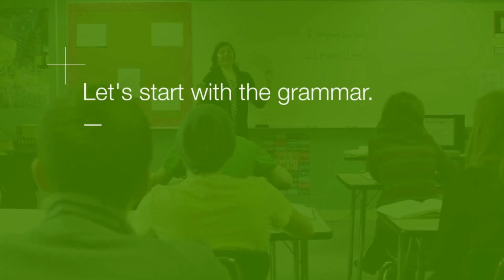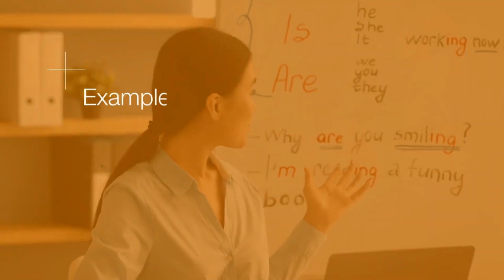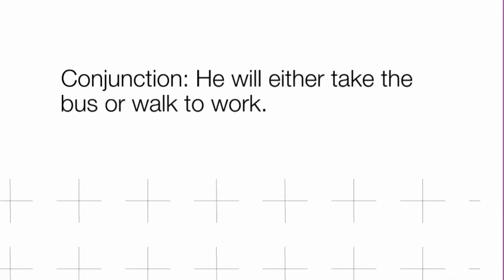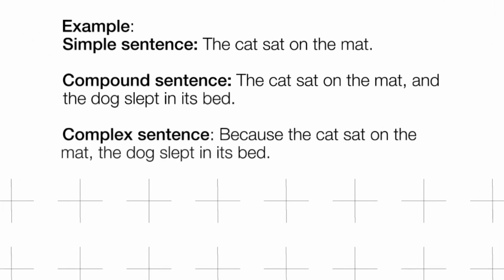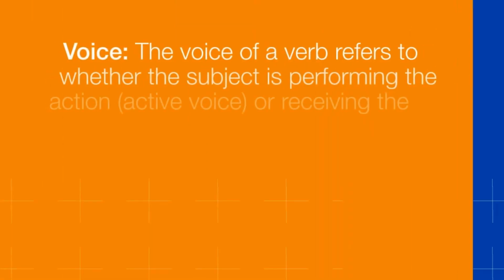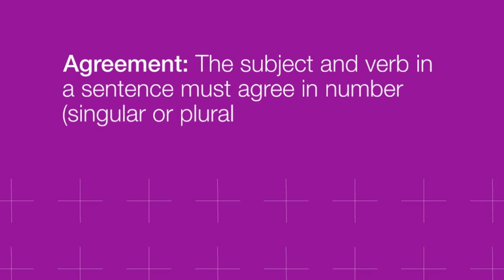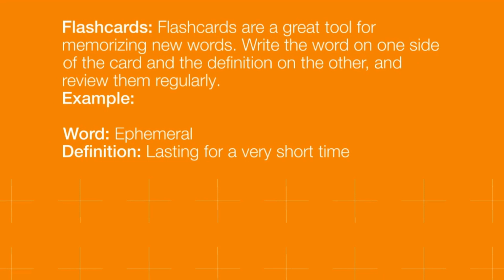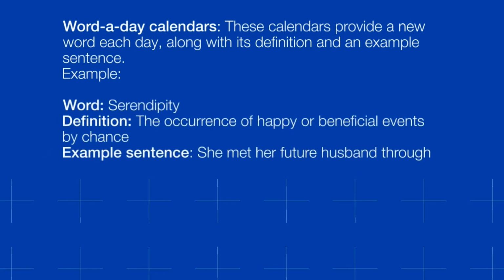How can I improve my English grammar and vocabulary |How do I fix poor grammar |Learn English basics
English grammar and vocabulary are two essential components of the English language. Grammar refers to the rules that govern the structure of sentences, while vocabulary refers to the words used to express ideas, thoughts, and emotions.

English grammar includes the study of the parts of speech, sentence structure, verb tenses, subject-verb agreement, pronoun usage, punctuation, and more. Understanding and applying these rules correctly is crucial for effective communication in both written and spoken English.
Vocabulary, on the other hand, includes all the words and phrases used in the English language. It encompasses everything from common words and expressions to more complex technical and specialized terms. Building a strong vocabulary is essential for effective communication, reading comprehension, and writing.
In addition to the traditional methods of learning grammar and vocabulary through textbooks and classroom instruction, there are numerous resources available for self-study. These include online grammar and vocabulary exercises, mobile apps, podcasts, and language exchange programs.
Overall, a solid understanding of English grammar and vocabulary is essential for effective communication and is a key component in achieving fluency in the language.